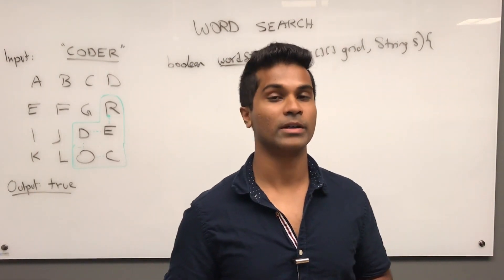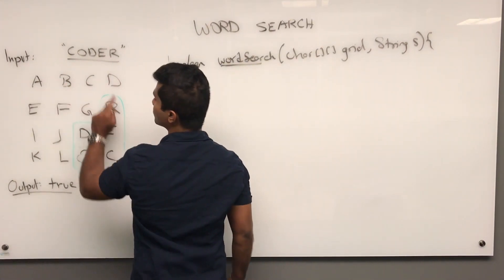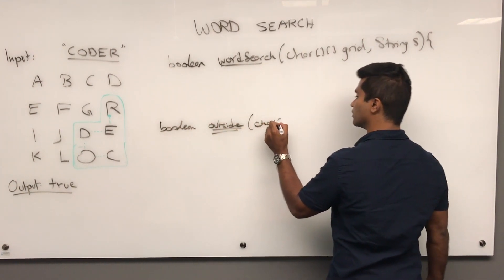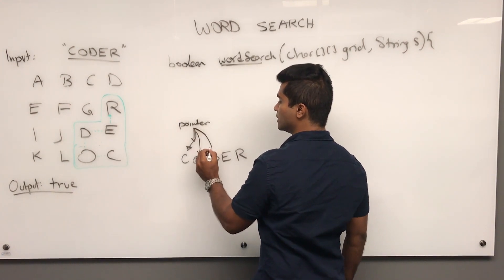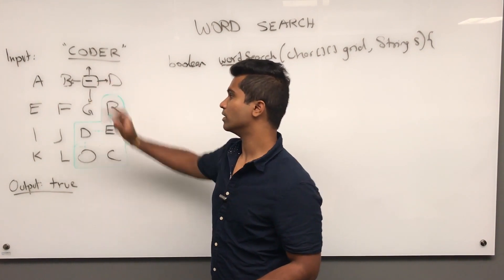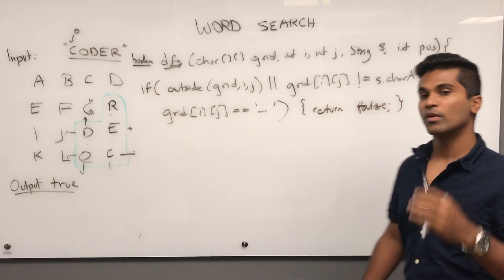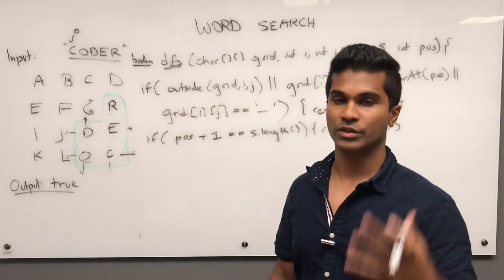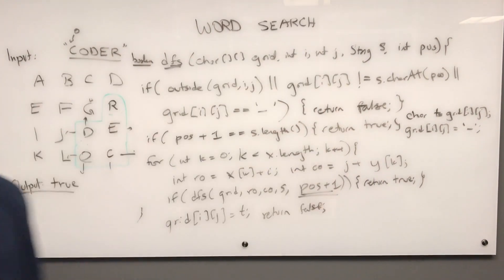Check if a word exists in a grid or not | GeeksforGeeks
This video is contributed by  Nideesh Terapalli.